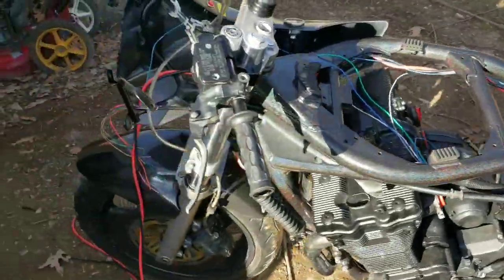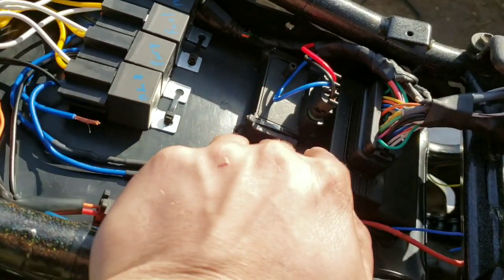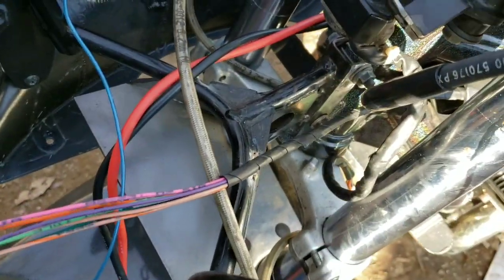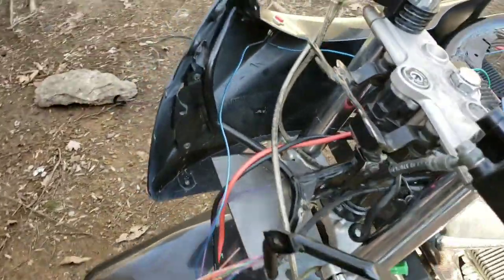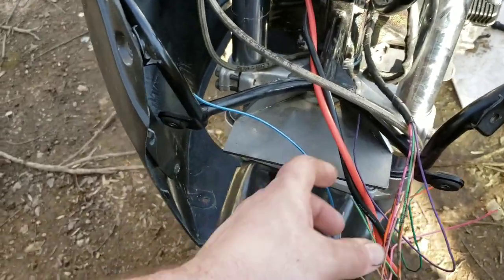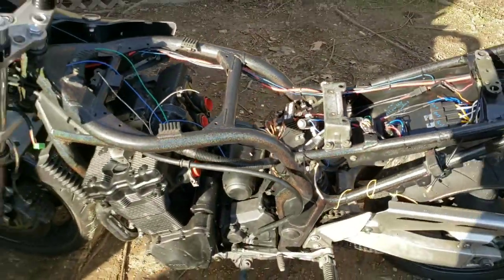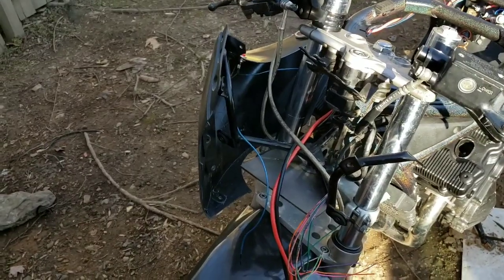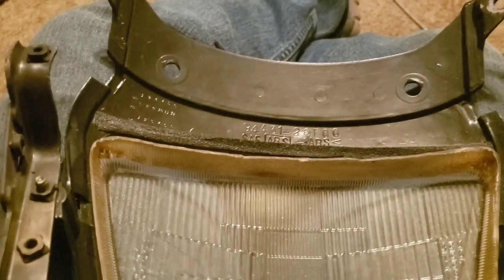My EFI converted bandit 1200 Suzi-Q update